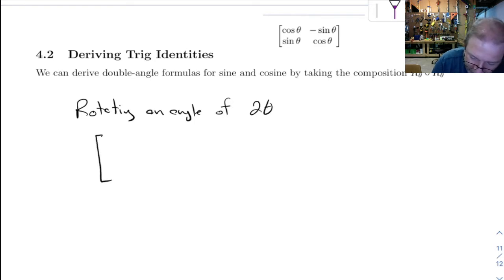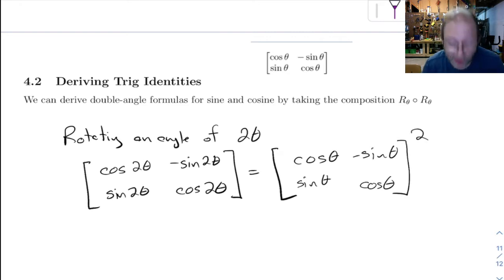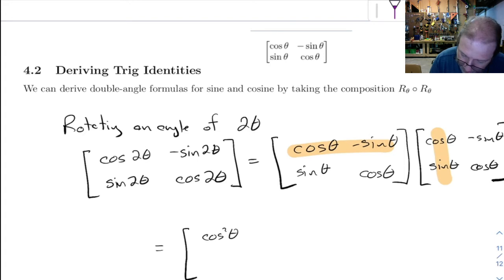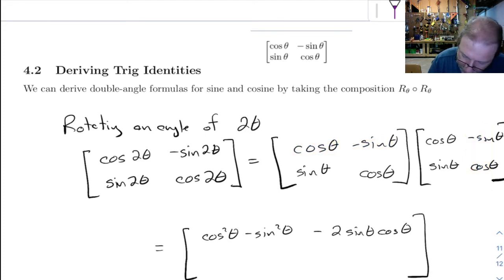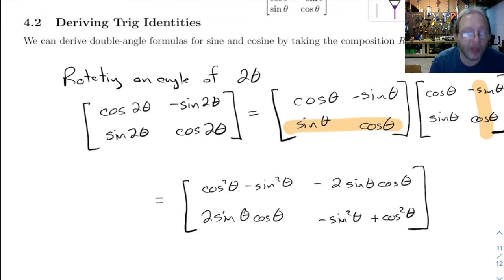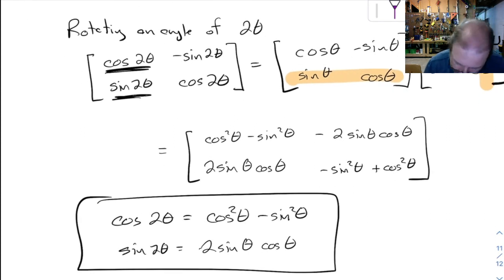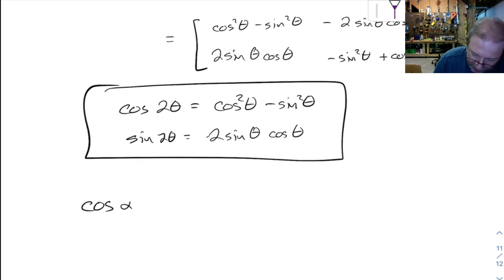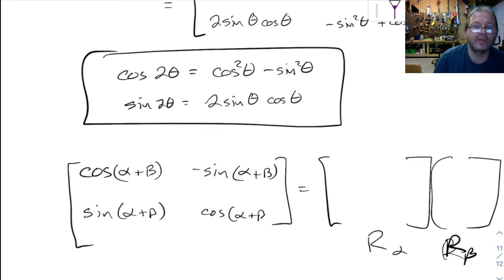a6 3 13 Deriving Trig Identities